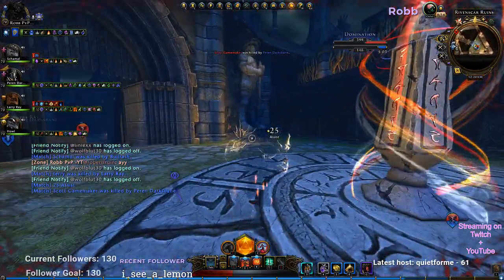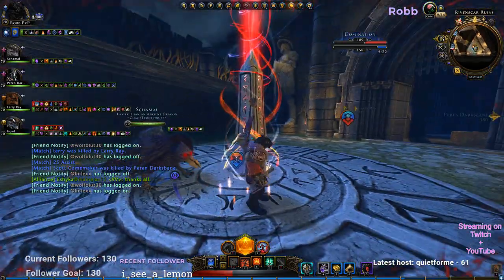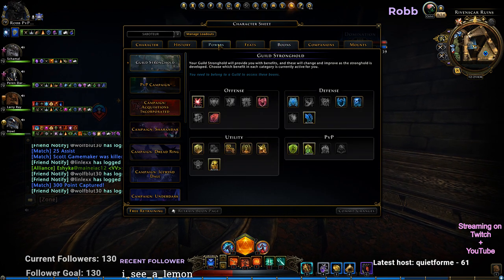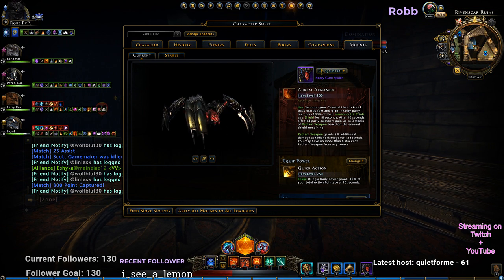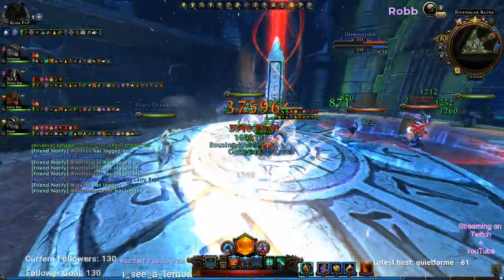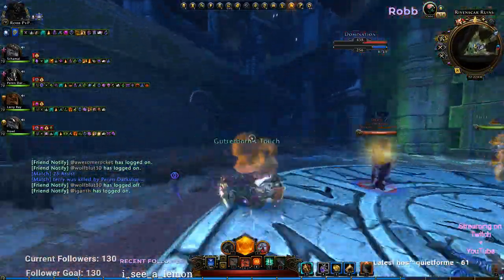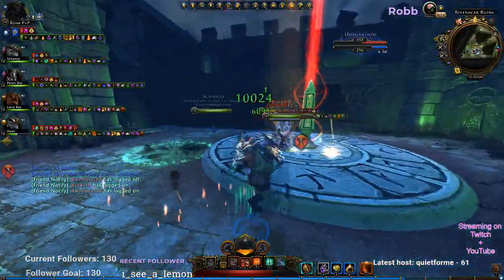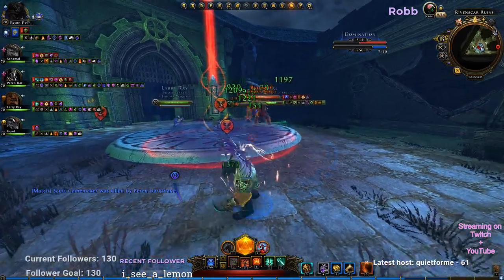TR- INFINITE DAILY BUG ????????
ALSO, HIT ME UP IN GAME LETS ROLL !